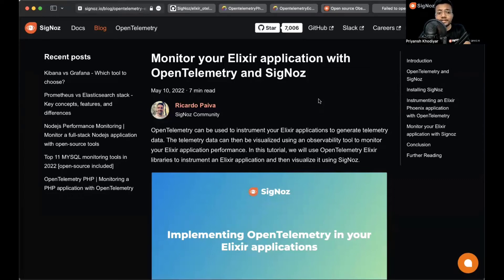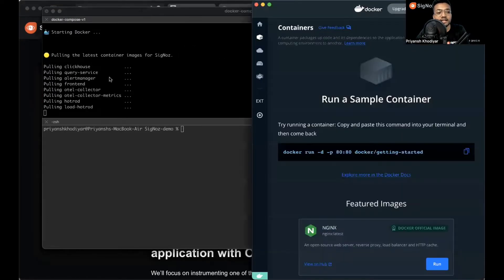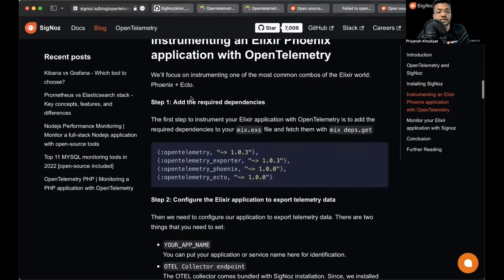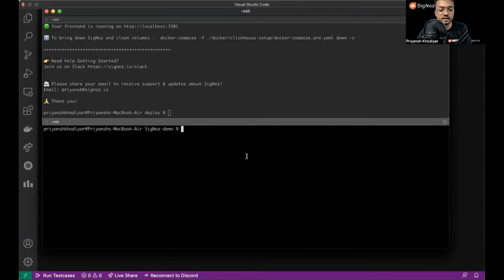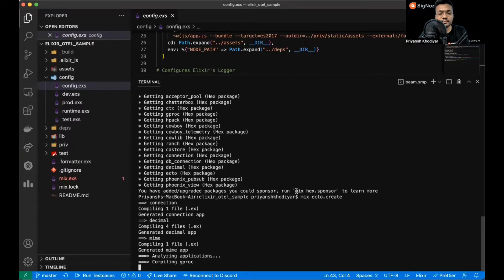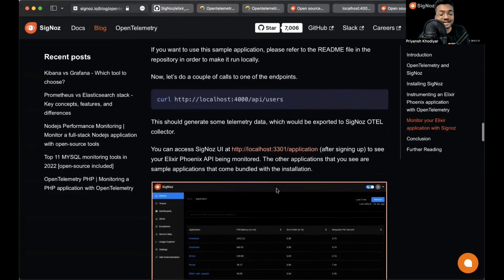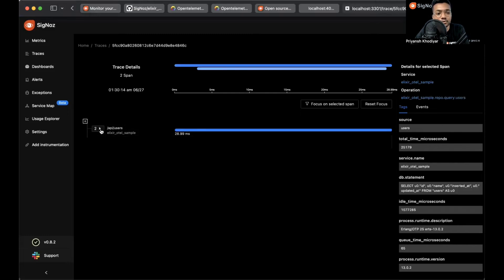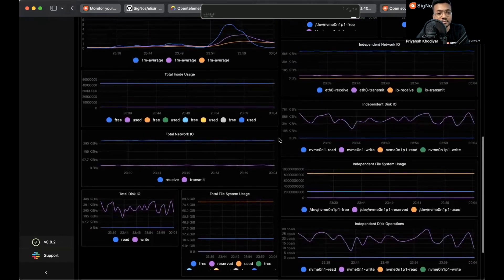Elixir - Monitor your Elixir Application with OpenTelemetry and SigNoz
SigNoz provides query and visualization capabilities for the end-user and comes with out-of-box charts for application metrics and traces.

Now let’s get down to how to implement OpenTelemetry in your Elixir application.

TIMESTAMPS
00:00 Monitor Elixir application with OpenTelemetry
00:36 Agenda of the Video
01:04 Install SigNoz
04:28 Clone Sample App
05:40 Install dependencies for the app
06:10 Compile the files
06:39 Database Migration
07:02 Run the Application
07:40 Generate Telemetry Data by interacting with the App
08:03 SigNoz Dashboard for Metrics and Traces
09:58 Trace Details using Flame Graphs and Gantt Charts
11:03 Reach out to us on Slack